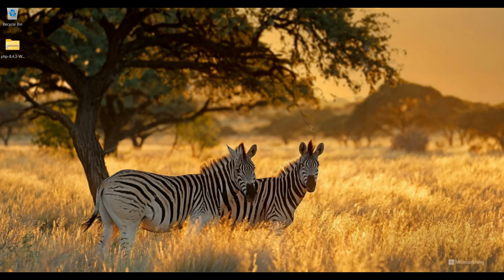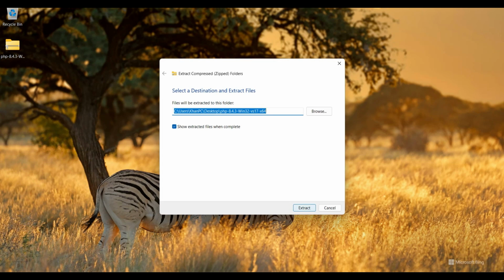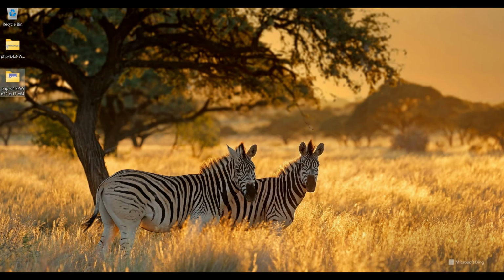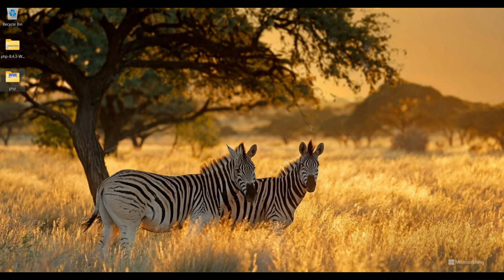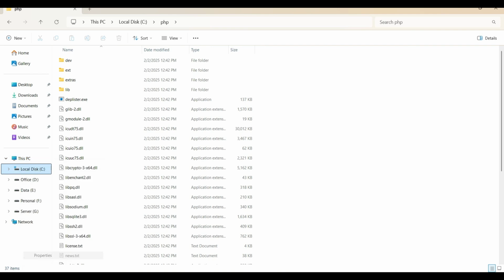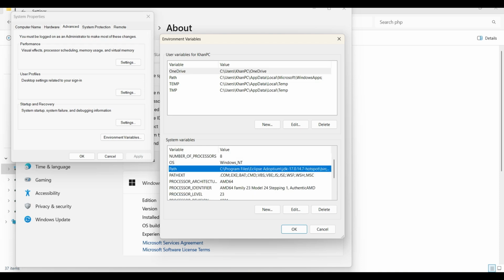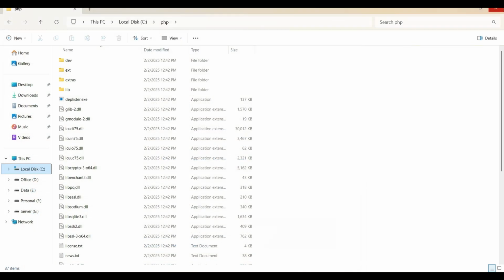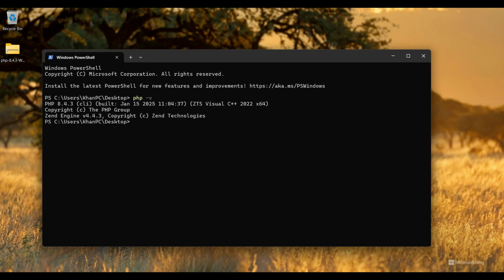How to PHP latest version on Windows 11 || Windows Install Tutorial || Install Mania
📁How to PHP latest version on Windows 11 - Step-by-Step [Windows/Linux/Mac] App Installation Tutorial | Install Mania

🖥️ In this Windows app installation tutorial, we'll walk you through the step-by-step process of installing PHP 8.4.3 on your Windows 11. Follow along and have your favorite software up and running in no time!